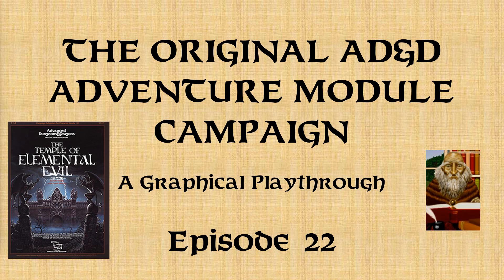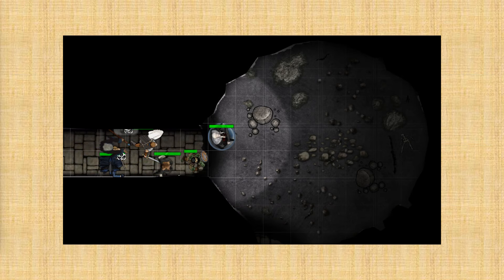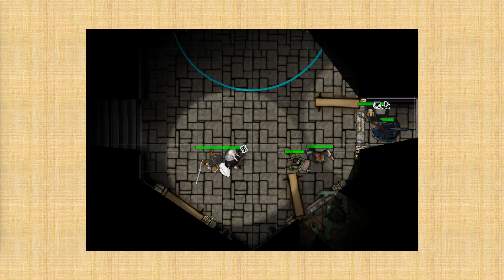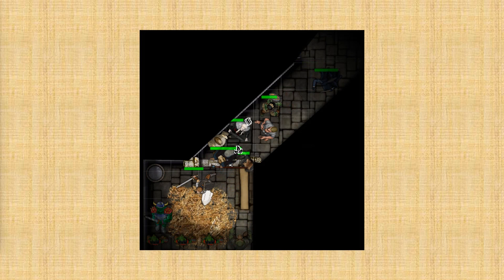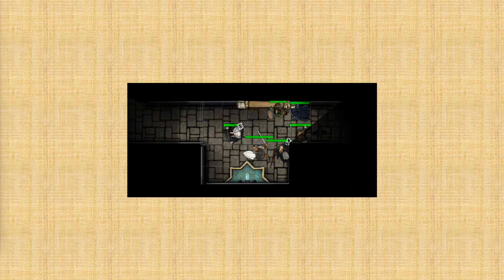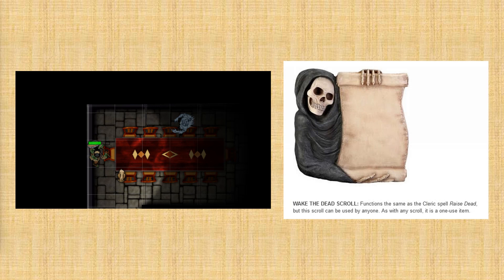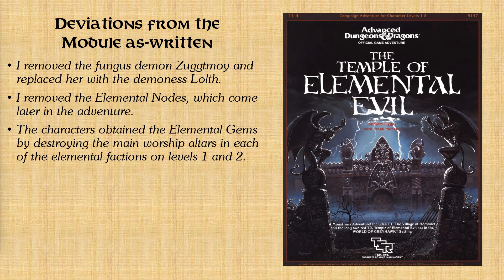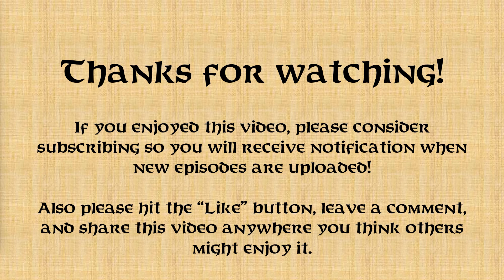Ep. 22 - The Temple of Elemental Evil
This series recounts my years-long Dungeons and Dragons campaign, using original, classic AD&D modules.

This video continues the T1-4 phase of the campaign.

I use a lot of VTT artwork in my Roll20 games. Especially generous VTT art creators who offer free resources include: